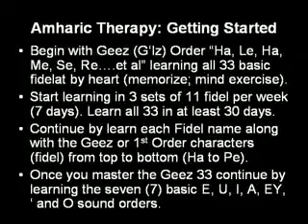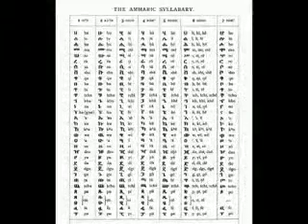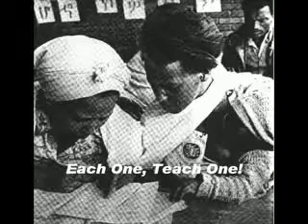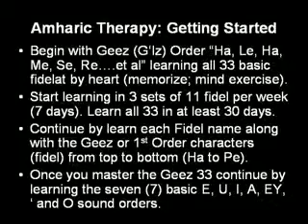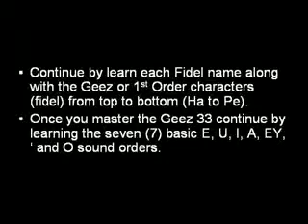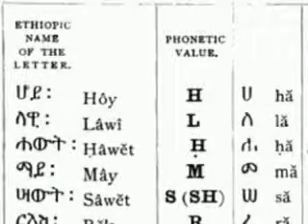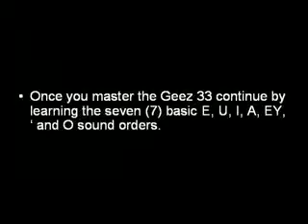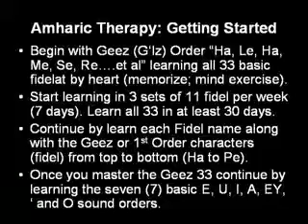ETHIOPIAN HEBREW Amharic Basics AmharicOnline Ning com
Listen to Rasiodnis of the LOJSociety (Lion of Judah Society) Minister the Word. According to the Q.H.S. Bible (Qedamawi Haile Selassie Bible). AKA The Book of the Seven Seals.
For more Videos and Rastafari literature logg on to the LOJSociety web